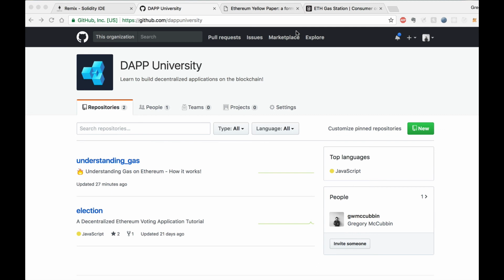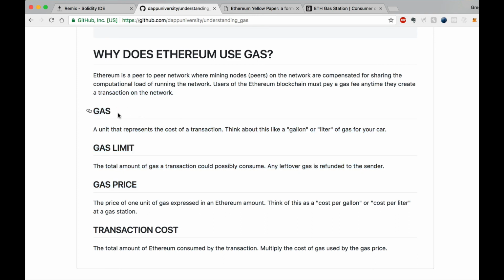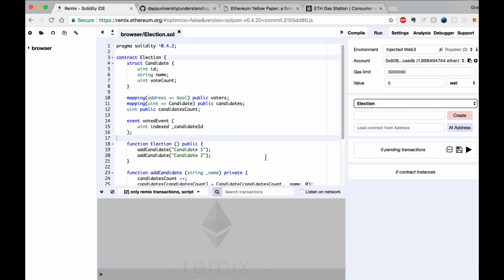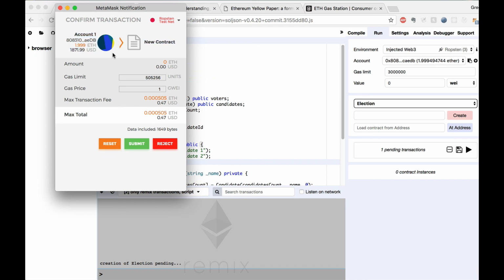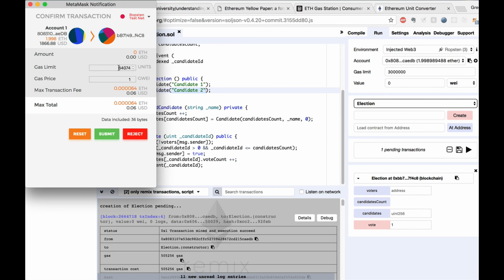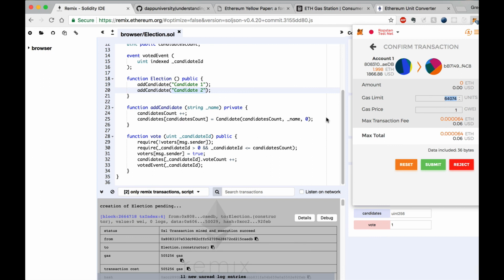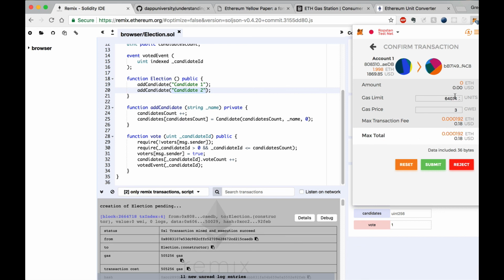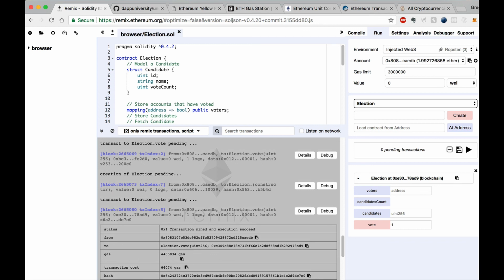What is Gas? PT 1: Ethereum Explained